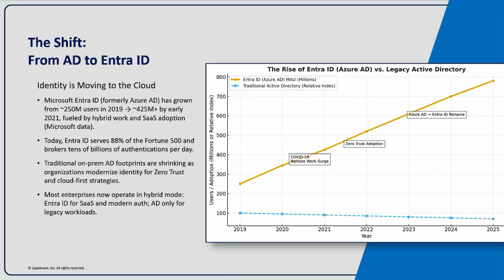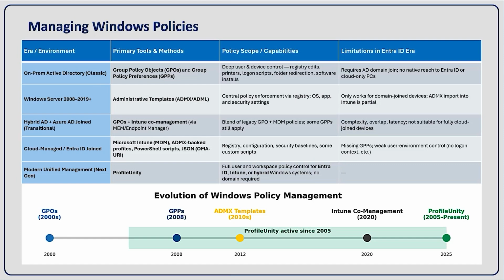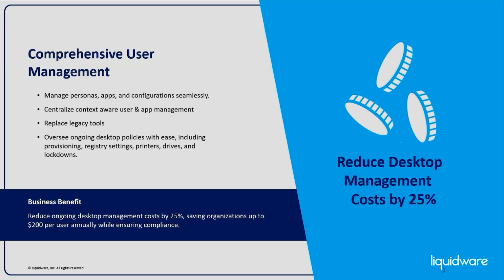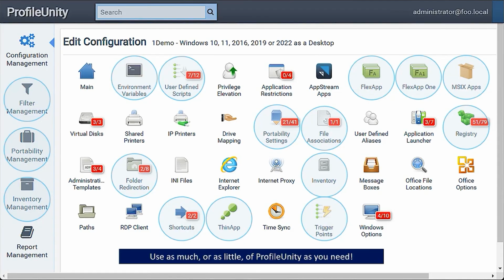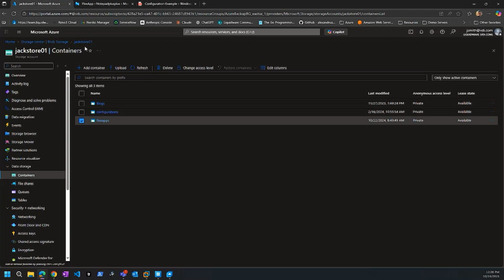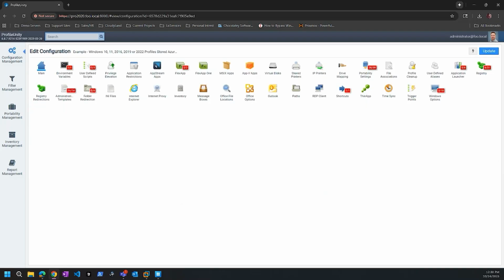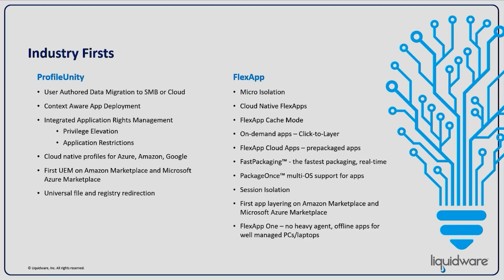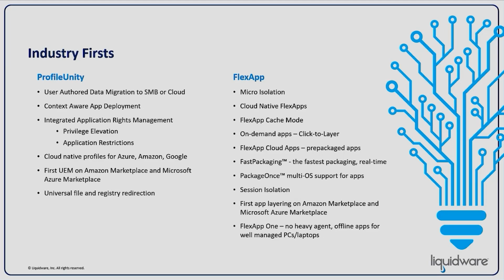Entra ID environments: Replacing GPP with ProfileUnity | ODSP1466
As organizations shift to Entra ID–joined or hybrid environments, traditional Group Policy Preferences no longer apply. Tasks like drive mappings, printers, shortcuts, and registry settings often require complex scripting or limited Intune workarounds, creating gaps in consistency and user experience. Learn how to modernize user environment management and deliver scalable, policy-driven control across cloud workspaces.

𝗦𝗽𝗲𝗮𝗸𝗲𝗿𝘀:
 * Jason Smith

Pre-recorded

Chapters:
0:00 - Session Introduction and Overview at Microsoft Ignite 2025
00:03:49 - Adoption Growth of Entra ID and Industry Transition to Zero Trust Hybrid Management
00:14:16 - Overview of ProfileUnity Interface and Features
00:20:15 - Overview of Azure Blob Storage and FlexApp versions
00:22:25 - Generating and reviewing ProfileUnity configuration reports
00:25:19 - ProfileUnity vs Intune: application and policy delivery comparison
00:28:36 - Managing and Synchronizing User Data and Settings
00:32:19 - On-Demand and Offline Capabilities of FlexApp
00:35:55 - Conclusion, Resources, and Community Engagement